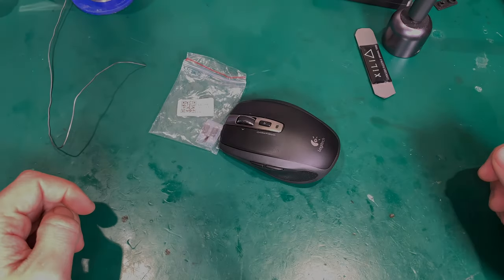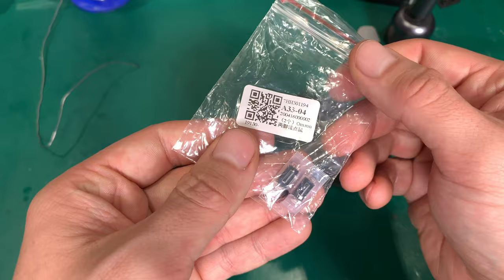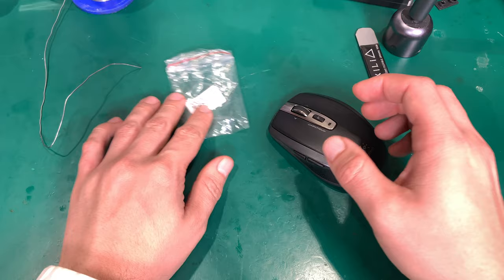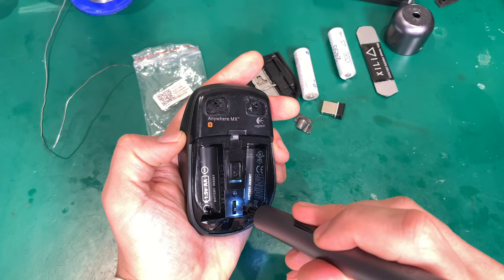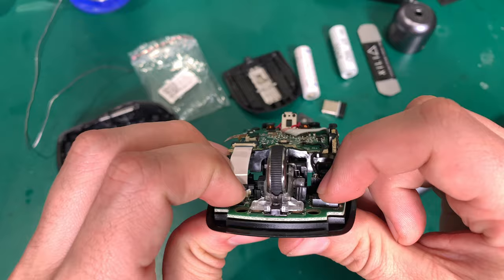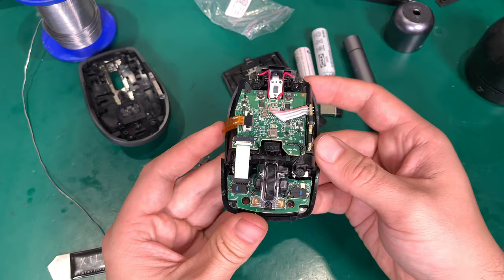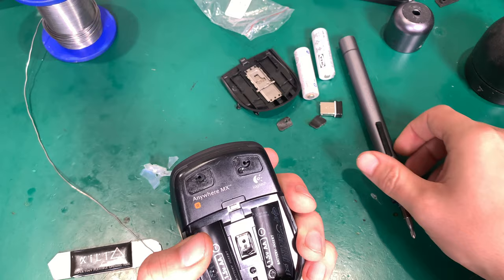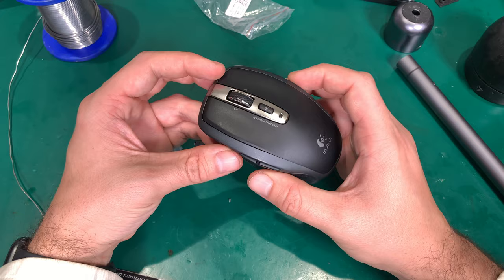Logitech Anywhere MX Mouse - fixing double click issue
Fixing double click (clicking twice) issue on Logitech Anywhere MX mouse by replacing two micro switches.
I bough those switches and they fit